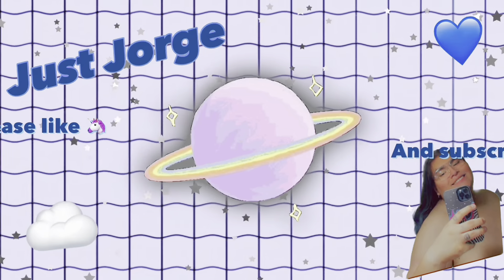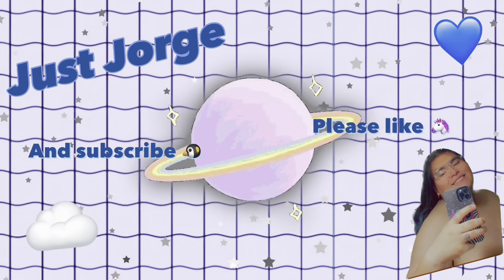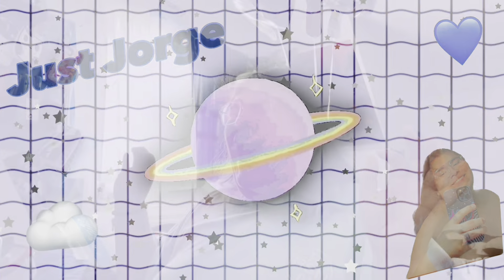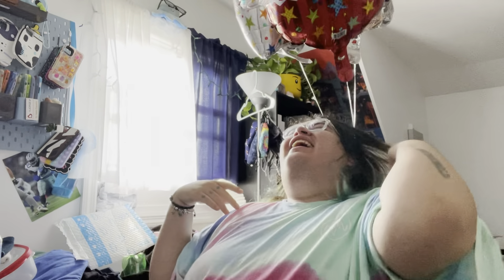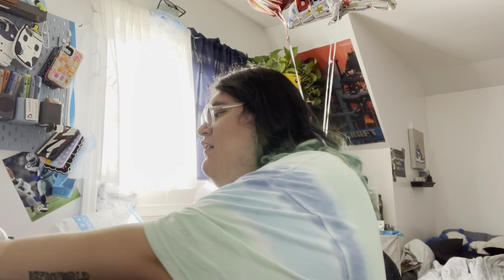Unboxing Casely checkered space case for IP 13 pm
Hello I’m finally back posting videos these videos were made before the last video posted but I wanted to take a break but I’m getting myself back into it so bare with me.